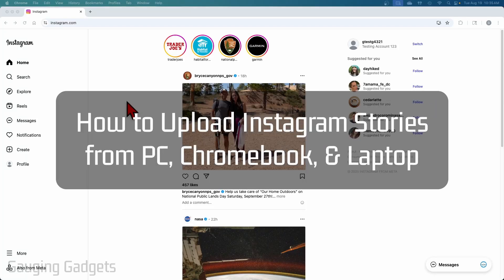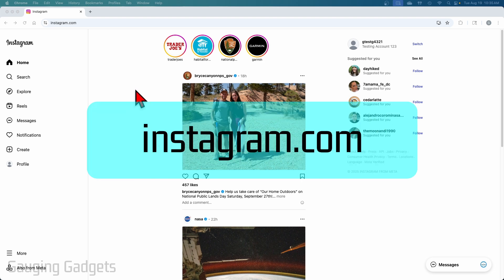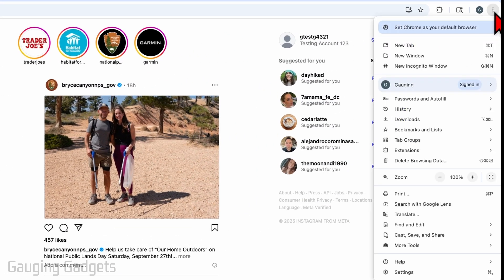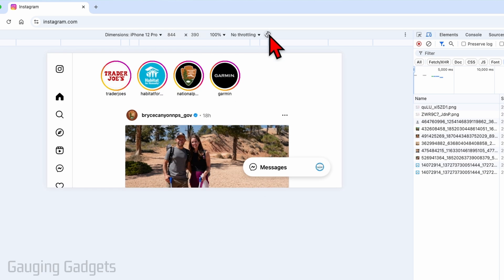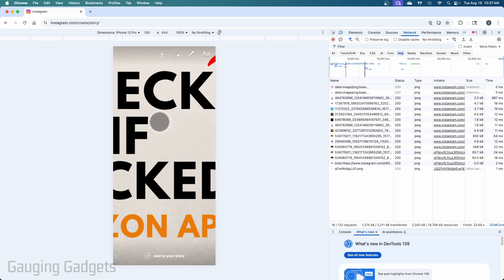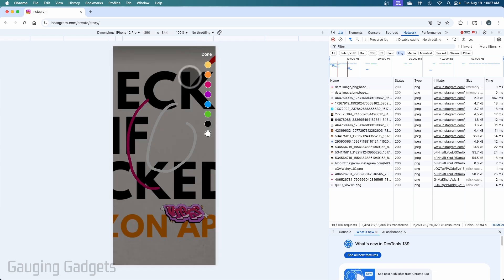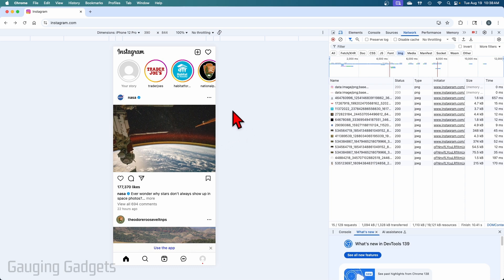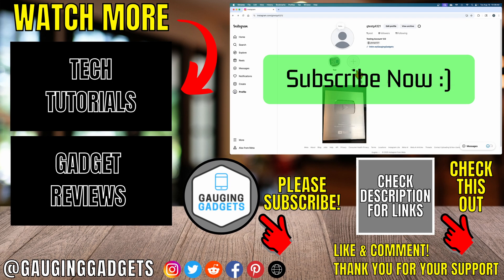How to Upload Instagram Stories on PC, Chromebook, or Laptop - Post Instagram Story on Desktop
How to upload Instagram Stories on PC, Chromebook, or laptop using Instagram’s desktop site. In this tutorial, I’ll show you step-by-step how to post Instagram Stories on desktop without needing your phone, so you can easily share photos and videos from your computer. This means you can manage and upload Stories directly from your laptop or Chromebook just like you would on mobile.